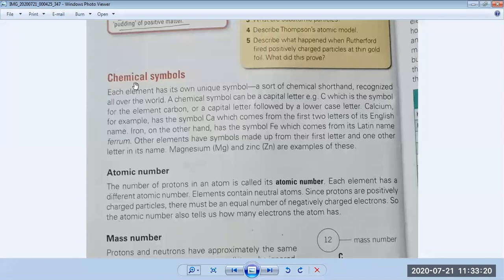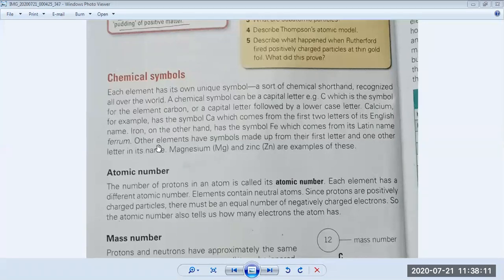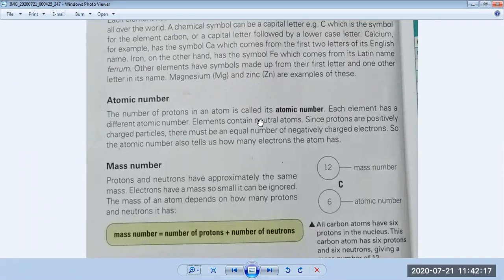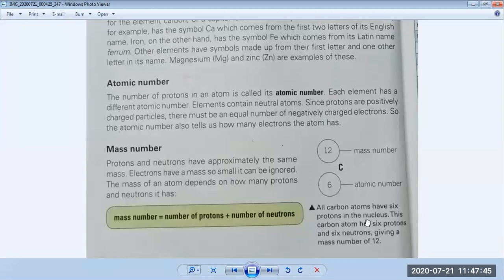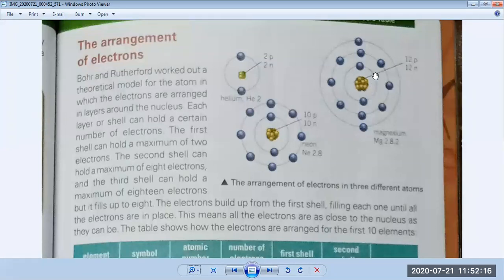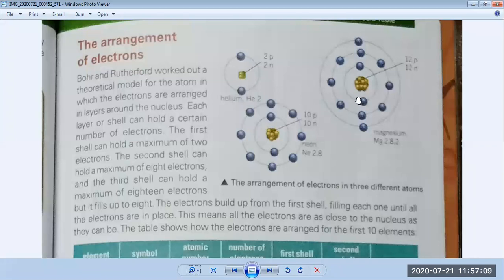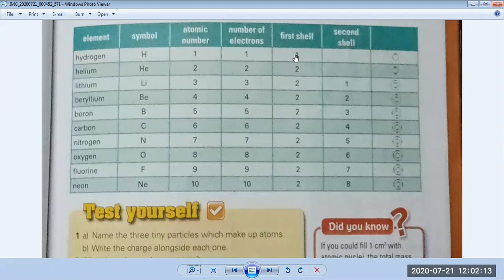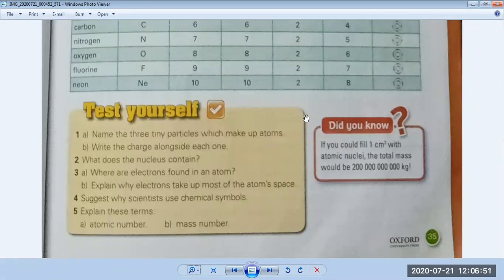Science Class VII Tuesday 21 July 2020